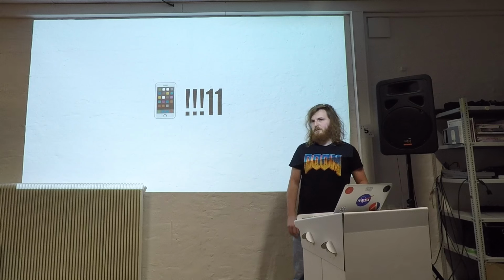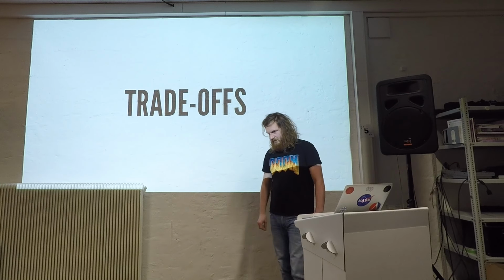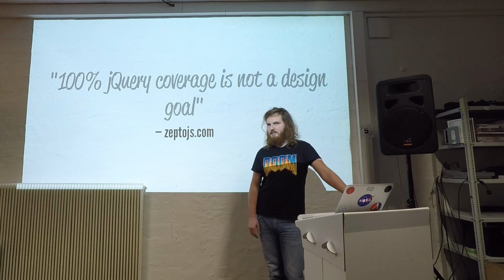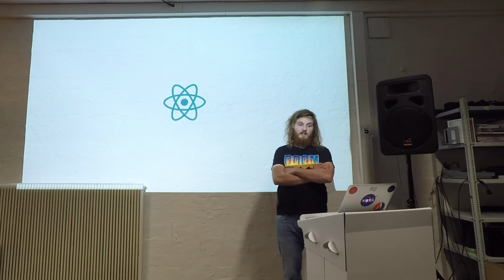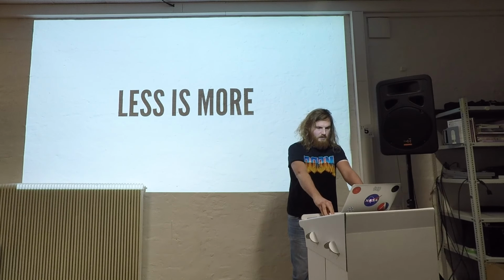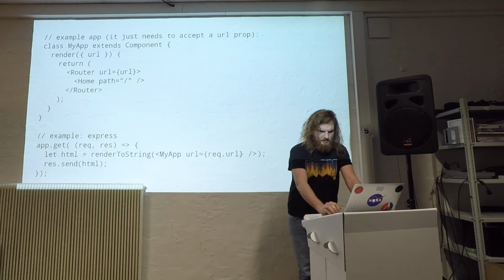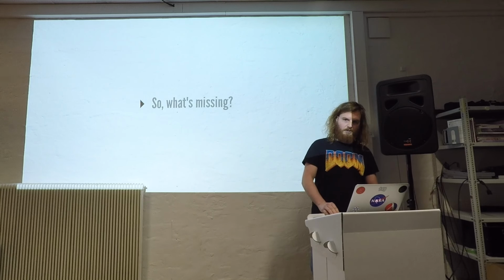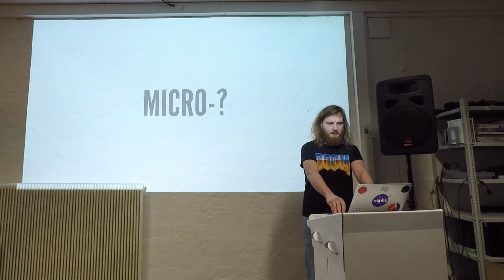React all the way down: Preact - Oskar Maria Grande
Oskar Maria Grande on his road down to Preact at the React Vienna December 2016 meetup.